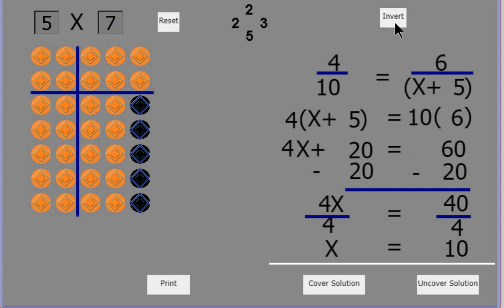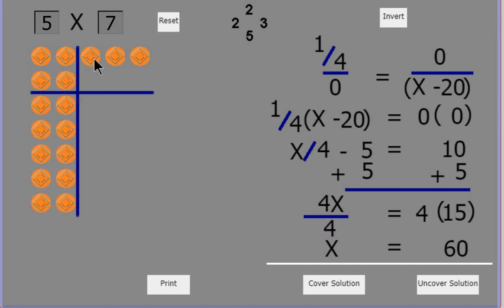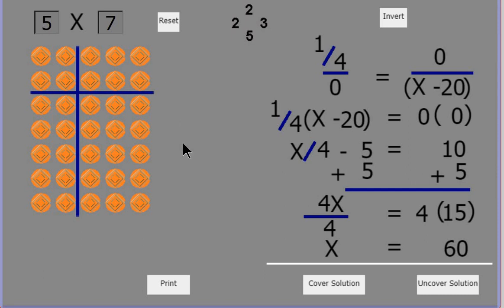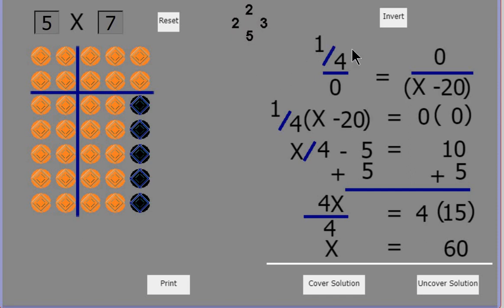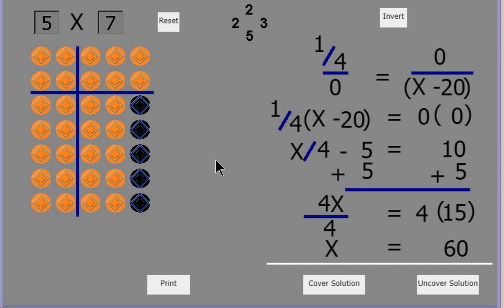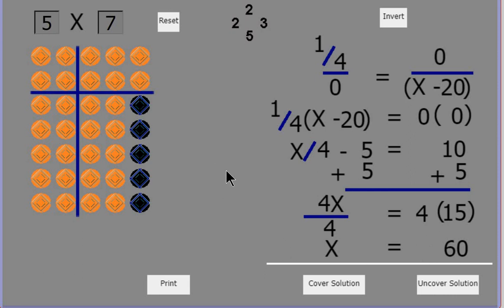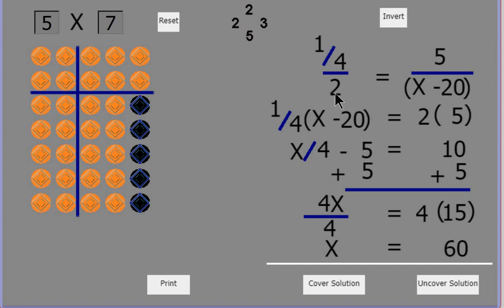AlgebtaArea05 11 2023 6 31 26 AM